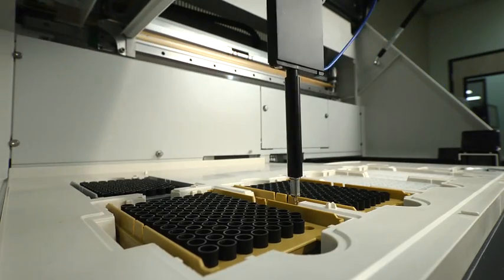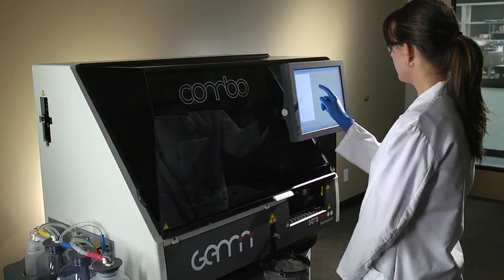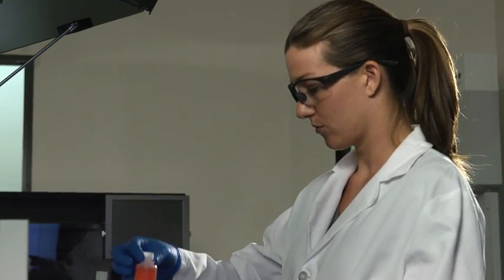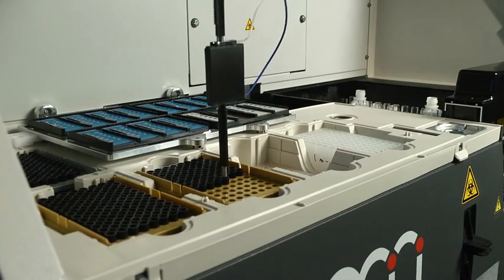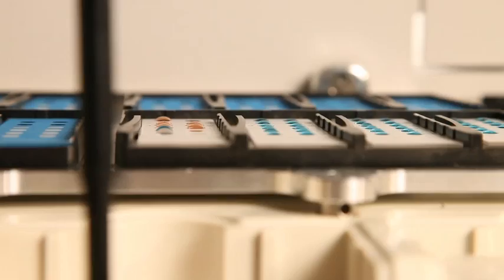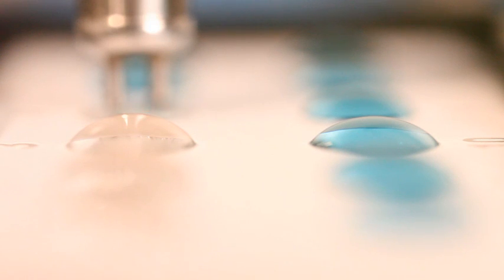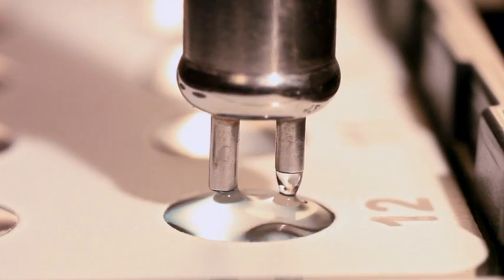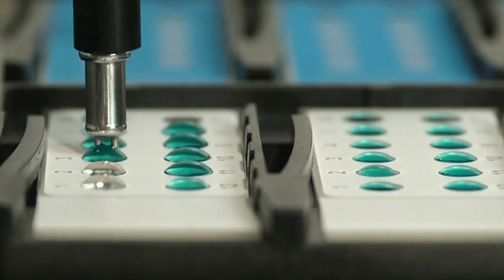GEMINI COMBO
The Gemini Combo, STRATEC's innovative one-stop solution for all ELISA & IFA needs, is a fully automated microplate- and immunofluorescence slide processor for low throughput applications. The combination of well-proven ELISA/ EIA technology with highly sophisticated IFA applications puts the Gemini Combo in a class of its own. By providing highest flexibility and current quality standards the system is designed to simplify the daily routines in laboratories.